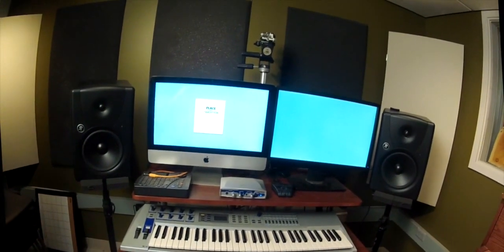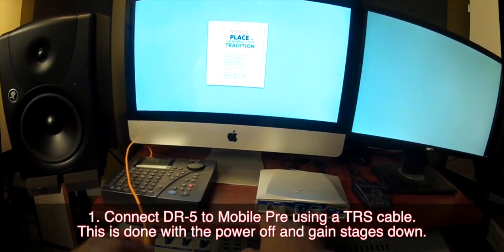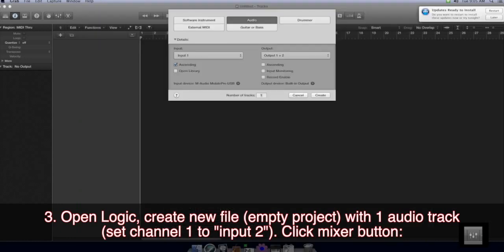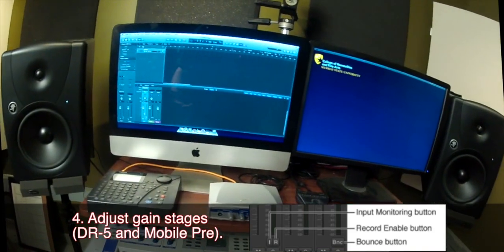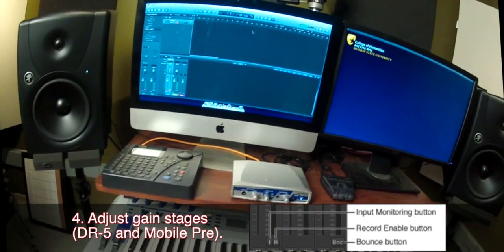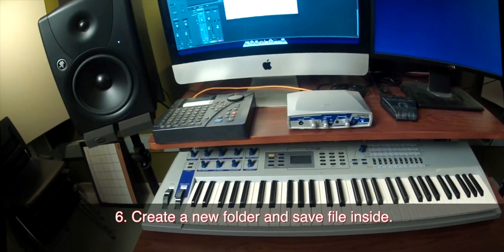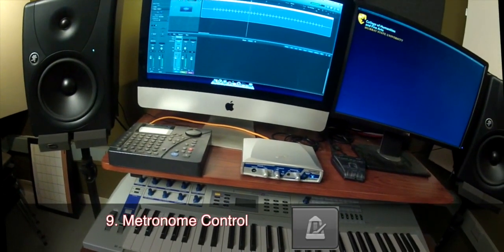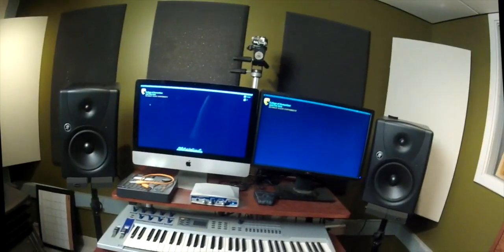Lab Exercise 1: Recording A Drum Machine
Walk through of Exercise 1: Recording a Machine.